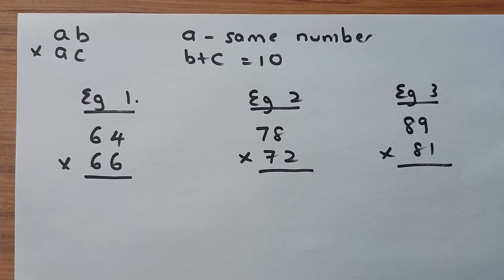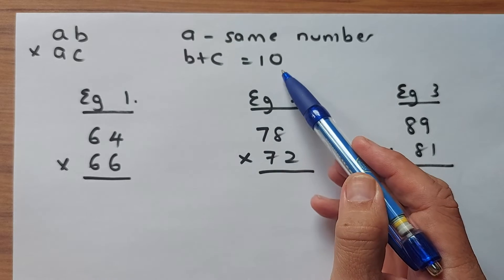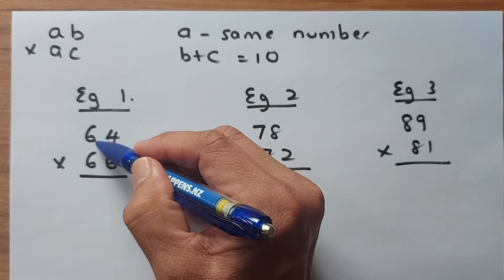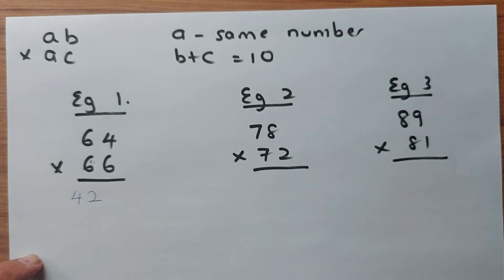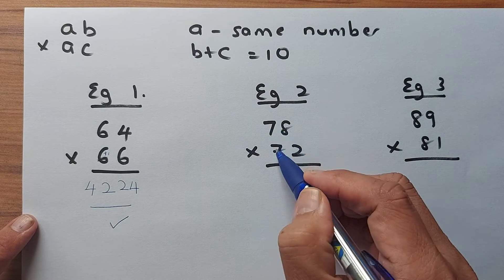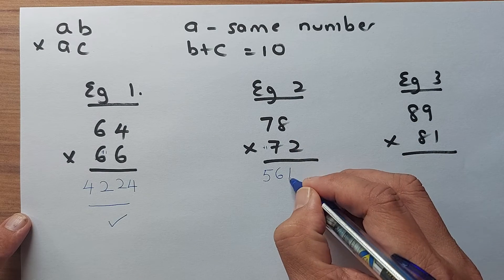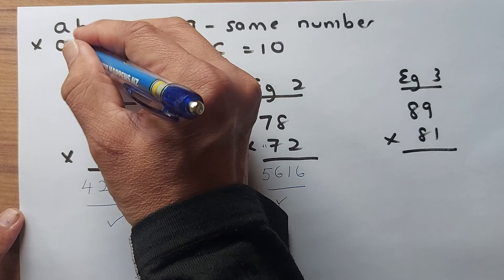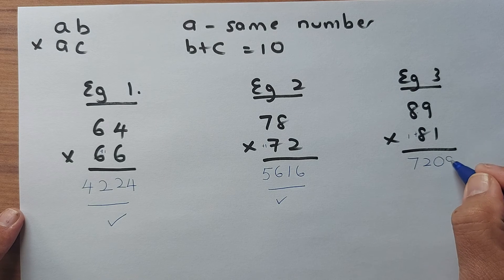Multiplication Tricks - 86 x 84 in Seconds!!!!!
Good morning and welcome to another video on Mr. Ong Maths Lessons. Today, we are going to introduce a series of multiplication tricks. In this video, we will learn how to multiply two-digit numbers quickly (in seconds) without a calculator, when the first digits are the same and the second digits add up to 10. Have a go and you will find that this is so easy. Enjoy